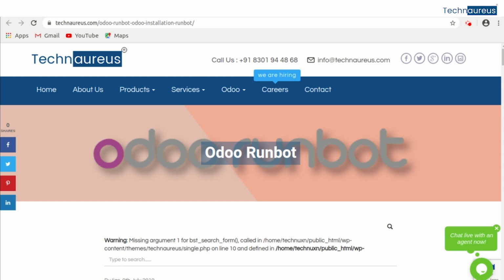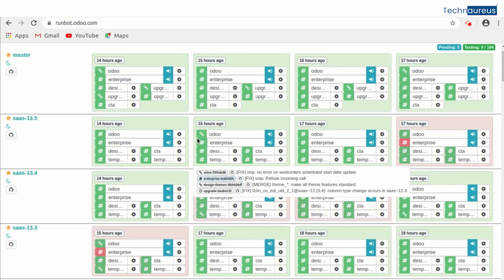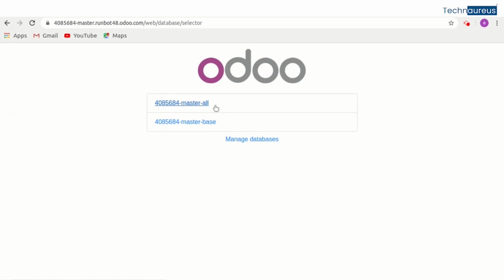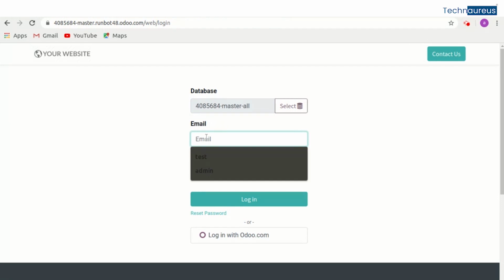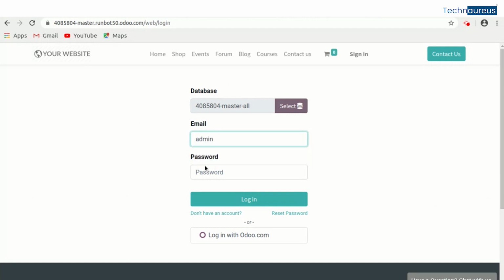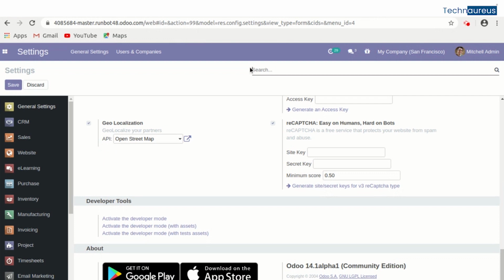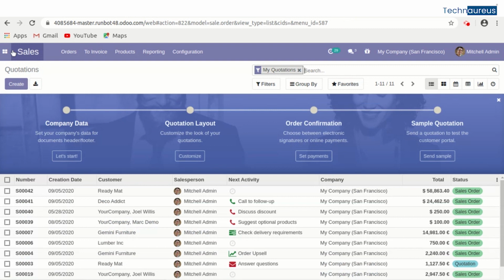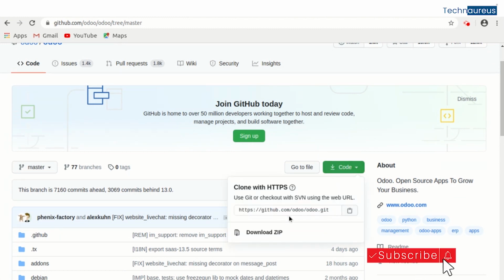What is Odoo Runbot | How to Use Odoo Runbot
You know what is runbot?
Odoo is an effective business application framework that has robust enterprise applications. It is very customizable & easy to install & use. Still if you are looking to check out a feature quickly there is an easy way to do so without installing Odoo.

In the following video we learn, how to use the Odoo runbot and what is meant  by odoo runbot and also show you some tips and tricks on how you can use it in a variety of ways to test functionality on any supported version of Odoo. .

More Details & Support